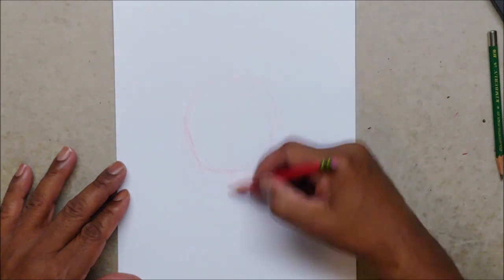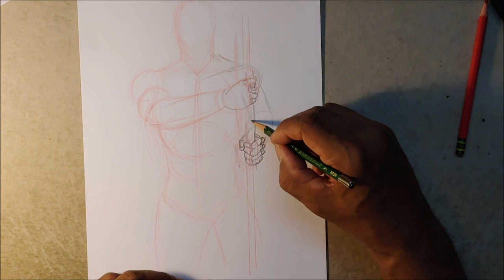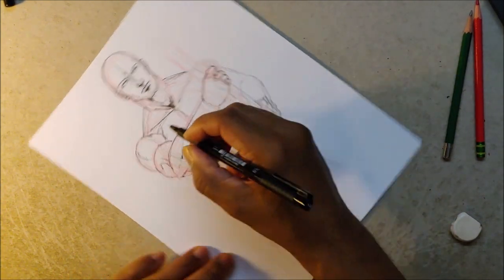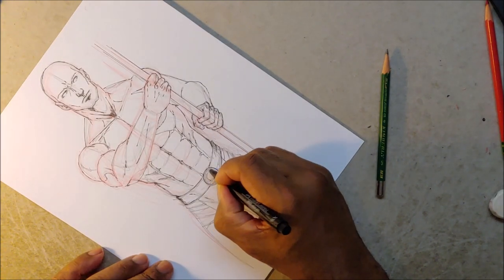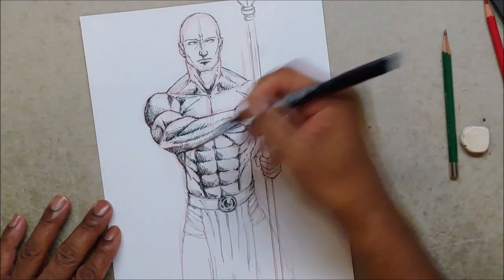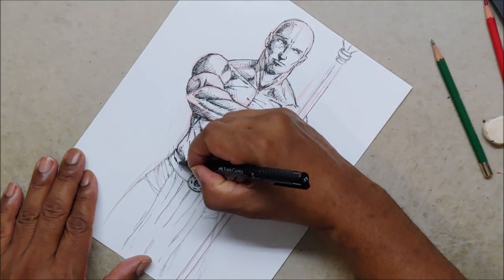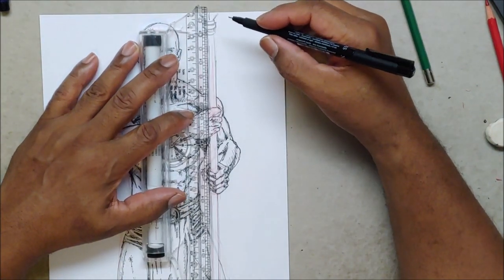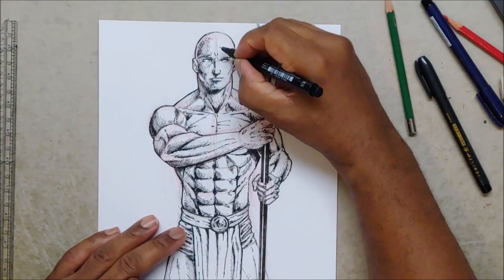30 Day Drawing Challenge DAY 17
On this day I decided to just draw and ink something, and just have fun.
This is something we artist need to do from time to time.  We are
so preoccupied with trying to make our art Sooo Perfect, we need to take a day or two, and just let go and draw.